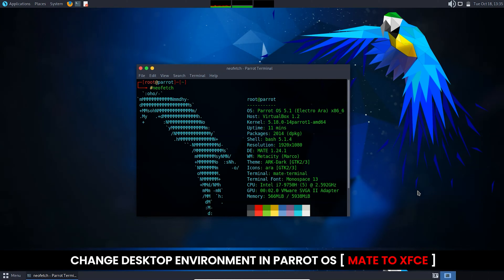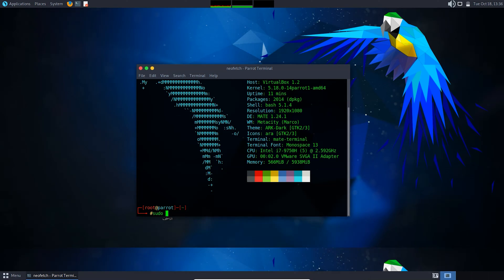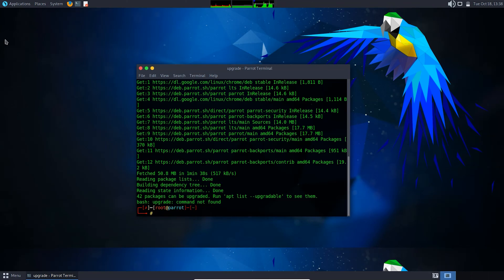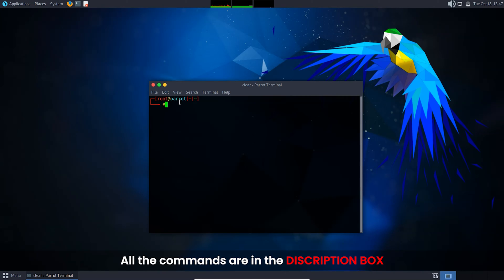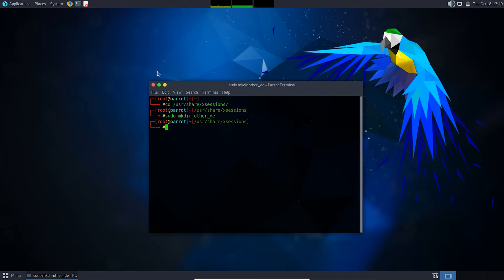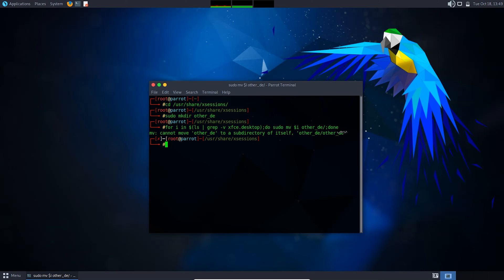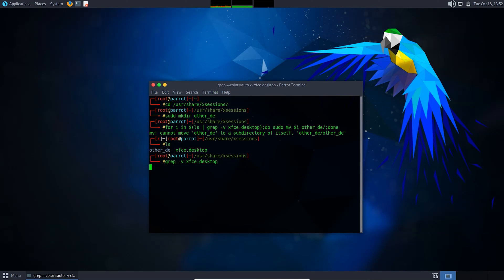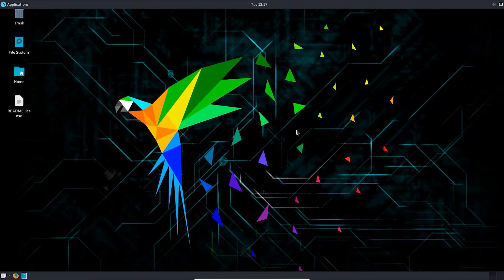How to change desktop environment in Parrot OS ? | MATE to XFCE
In this video, I will be showing you how to change desktop environment in Parrot Security OS 5.1 from Mate to XFCE

Commands :

sudo apt update && upgrade
sudo apt install xfce4
cd /usr/share/xsessions/
sudo mkdir other_de
for i in $(ls | grep -v xfce.desktop);do sudo mv $i other_de/;done
ls
grep -v xfce.desktop